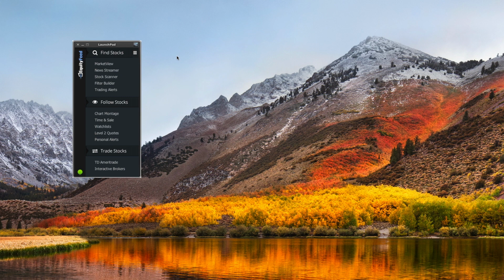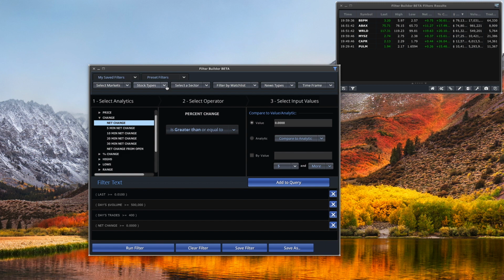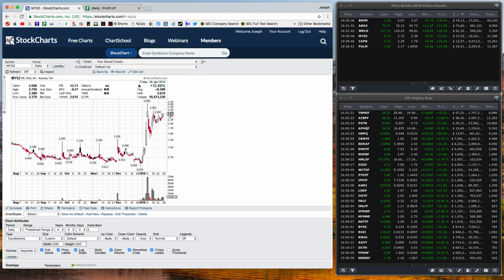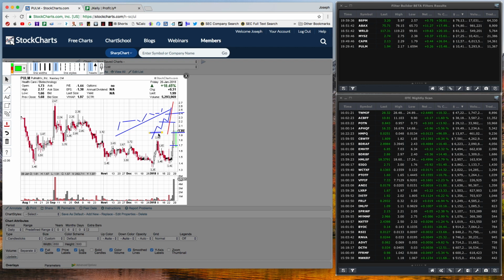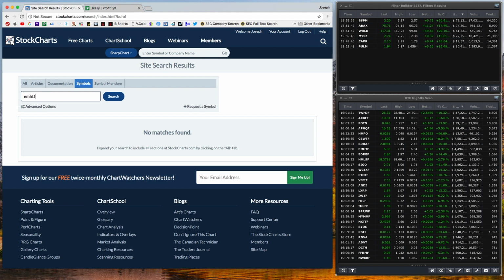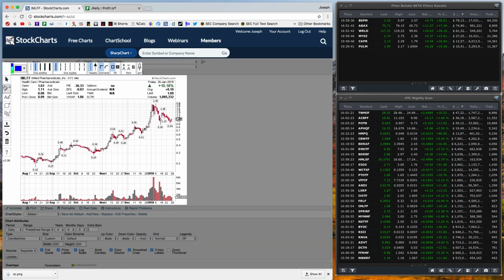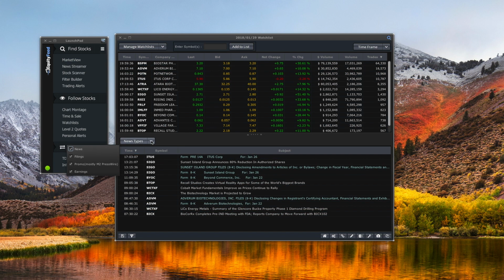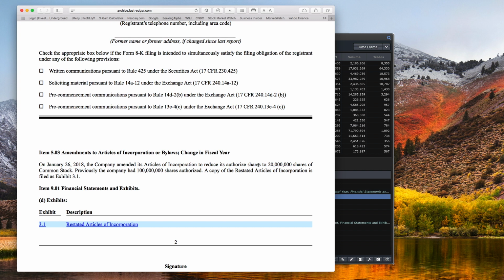How To Find Stocks And Make A Watchlist For Day Trading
I go over how to find stocks using Equityfeed (now Scanz) and how to make a watchlist for day trading.